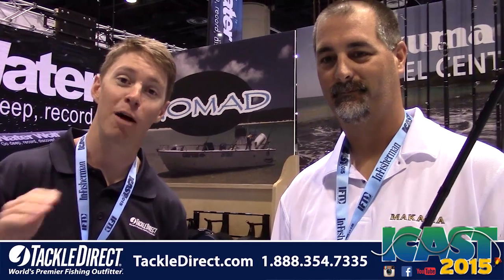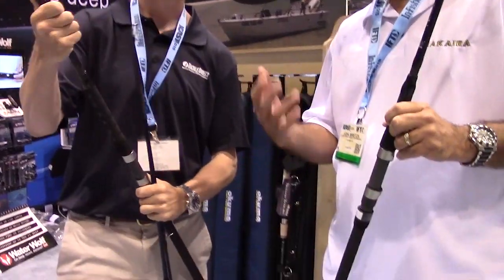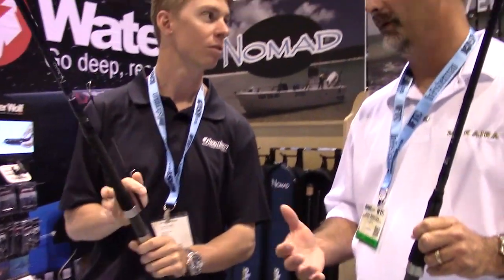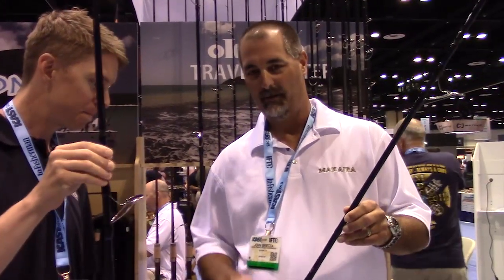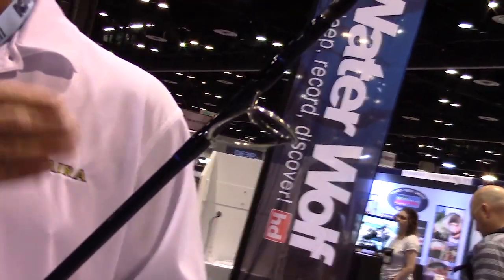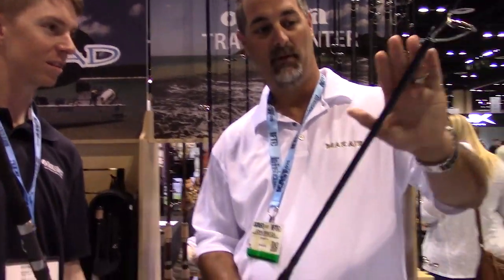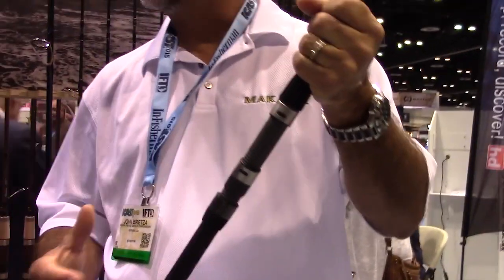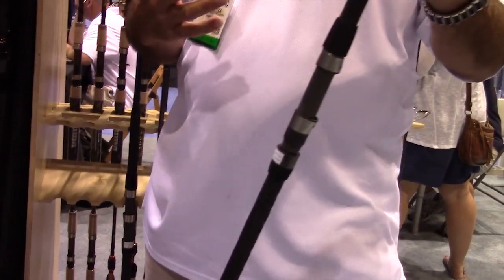Okuma Nomad Surf Rod at ICAST 2015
Paul Wheaton from the TackleDirect Pro Staff and John Bretza from Okuma discuss the features of the Okuma Nomad Surf Rod at ICAST 2015 in Orlando, Florida.